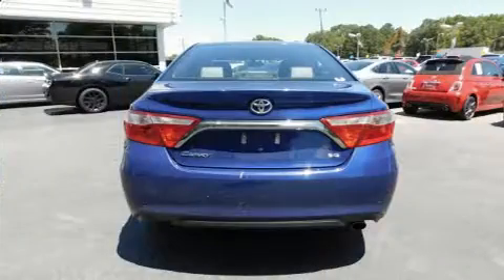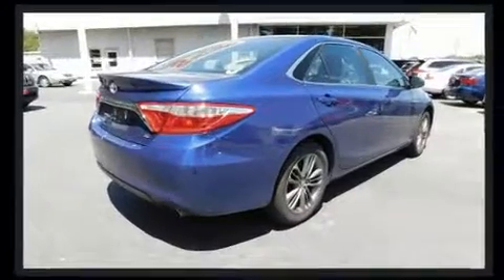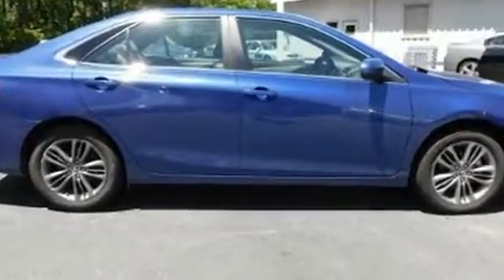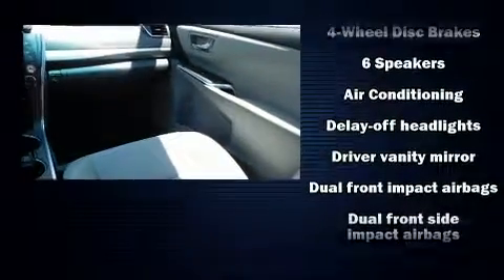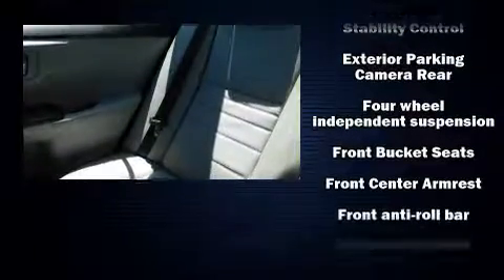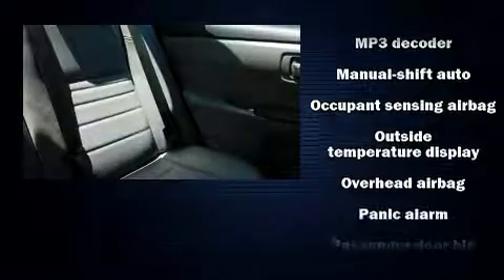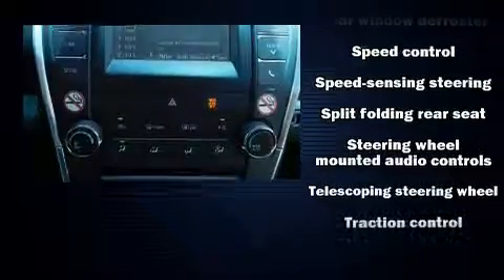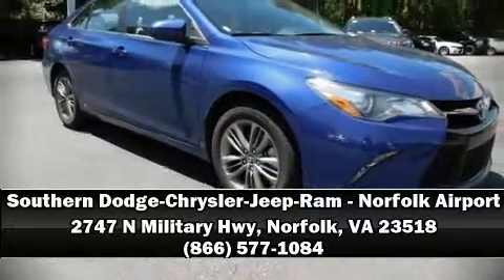2016 Toyota Camry in Norfolk, VA 23518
You can expect a lot from the 2016 Toyota Camry. This 4 door, 5 passenger sedan has not yet reached the 50,000 mile mark! It features a front-wheel-drive platform, an automatic transmission, and a 2.5 liter 4 cylinder engine. Toyota paid particular attention to efficiency and practicality with the following features: 1-touch window functionality, variably intermittent wipers, a trip computer, fully automatic headlights, tilt and telescoping steering wheel, remote keyless entry, and air conditioning. Toyota ensures the safety and security of its passengers with equipment such as: dual front impact airbags with occupant sensing airbag, front and rear side impact airbags, traction control, brake assist, a panic alarm, and 4 wheel disc brakes with ABS. With electronic stability control supplementing mechanical systems, you'll maintain precise command of the roadway. Our experienced sales staff is eager to share its knowledge and enthusiasm with you. We'd be happy to answer any questions that you may have. We are here to help you.